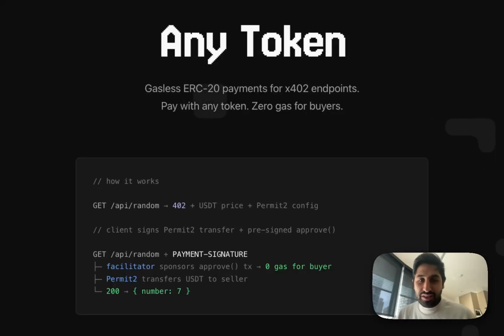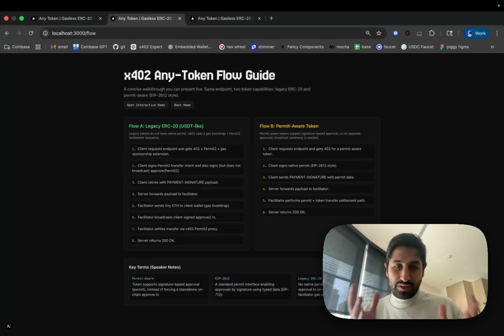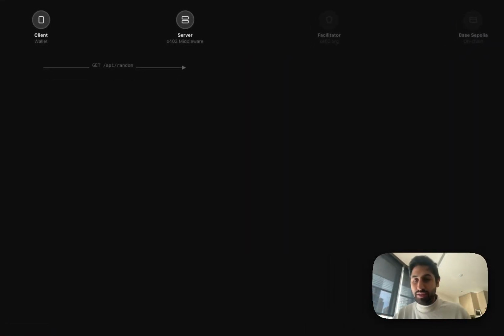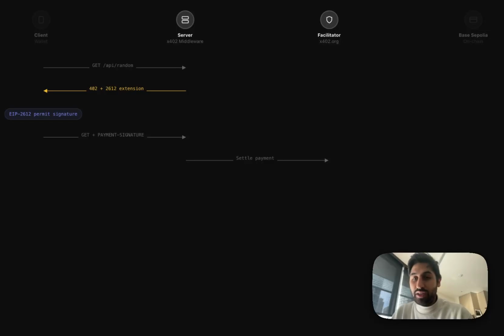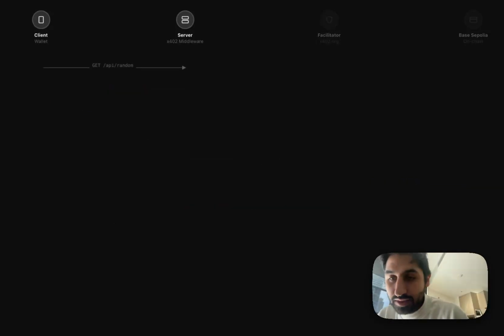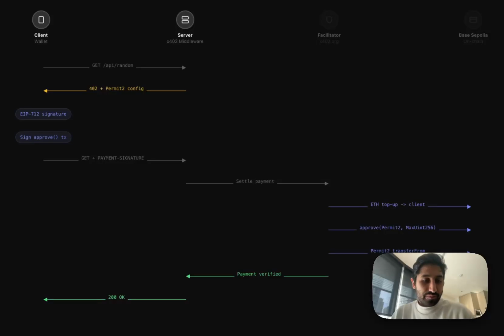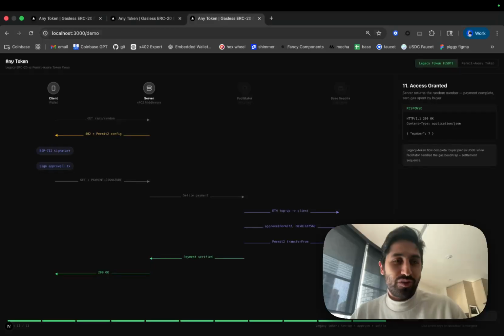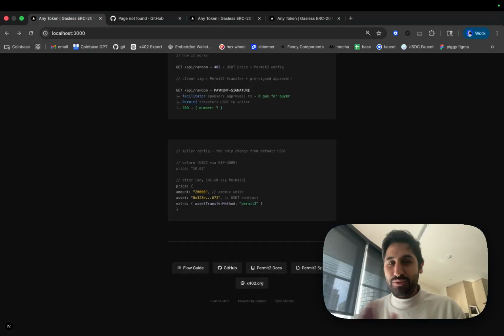Accept any erc-20 token via x402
x402 permit2 support